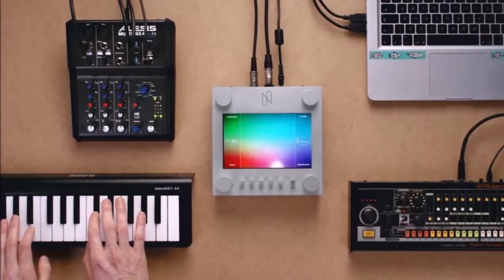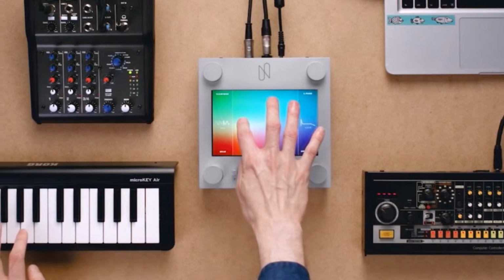BREAKING NEWS!!! DIY NSynth Super Music Maker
Last month Google unveiled their new NSynth Super artificial intelligent touchscreen synthesiser which is available via Github allowing you to use the code to create your very own music maker. If you are still a little unsure how to combine the required hardware to build a NSynth Super Andrew Black has produced his own NSynth Super using the Raspberry Pi mini PC and has Kindly published instructions allowing you to create your very own.

DIY NSynth Super Music Maker